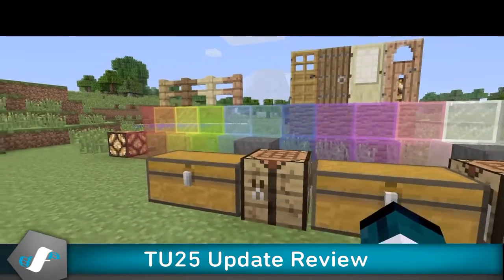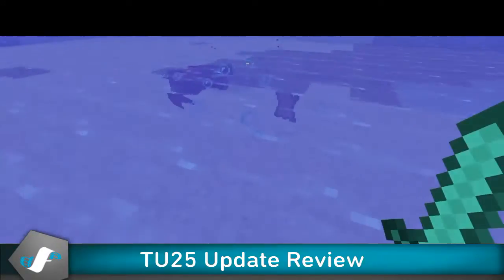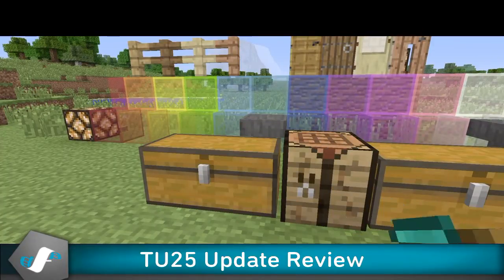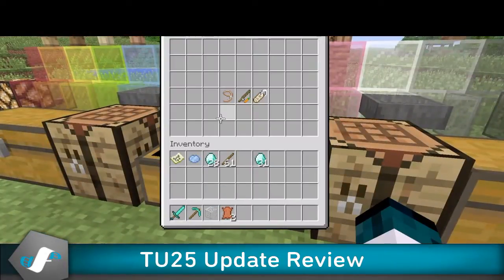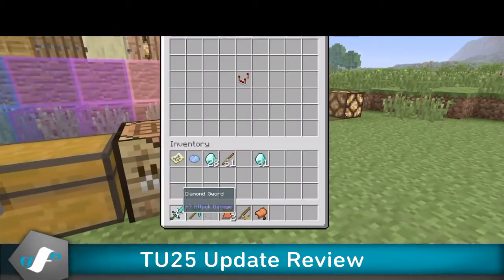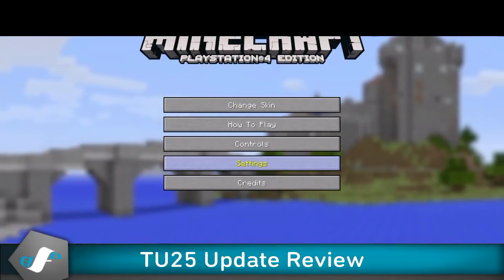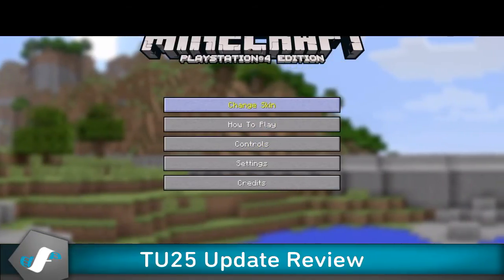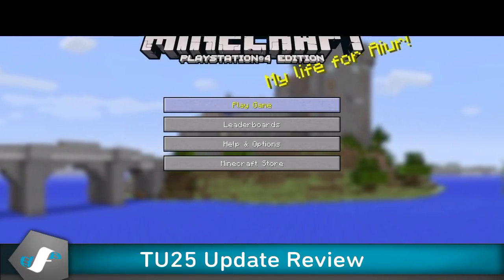Minecraft TU25 update review | PS4, Xbox One, PS3, Xbox 360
What an update

My Friends